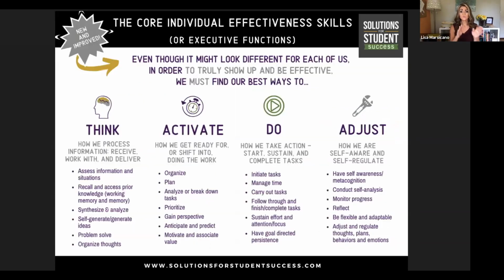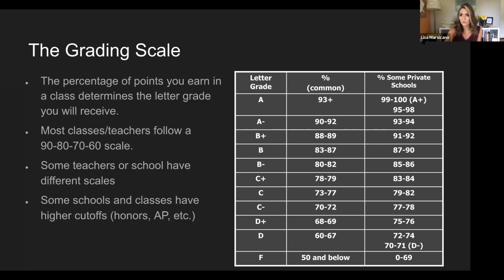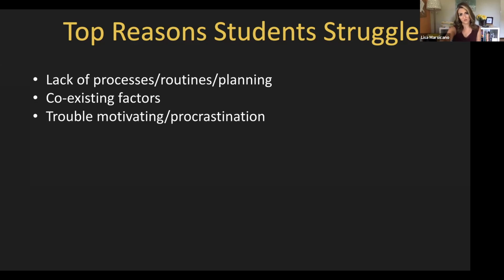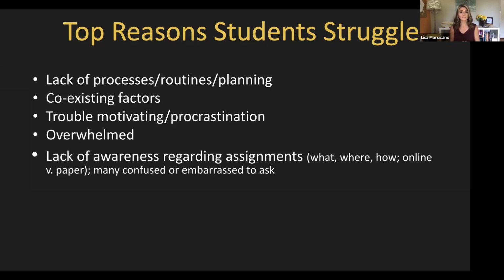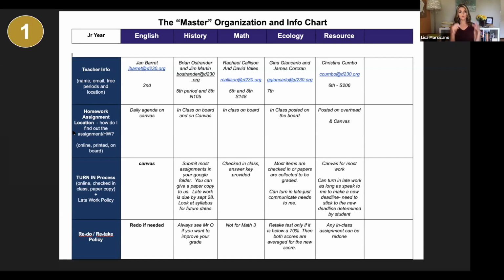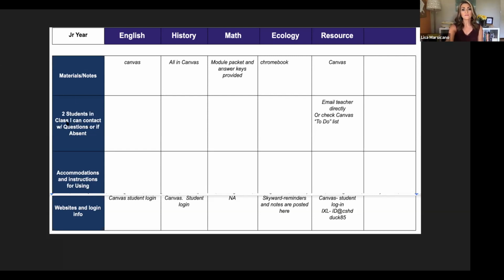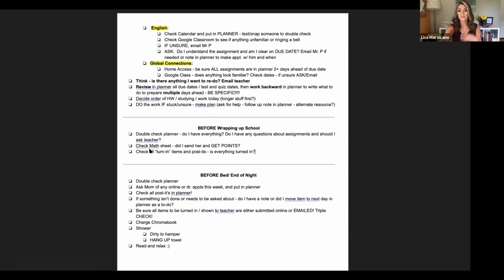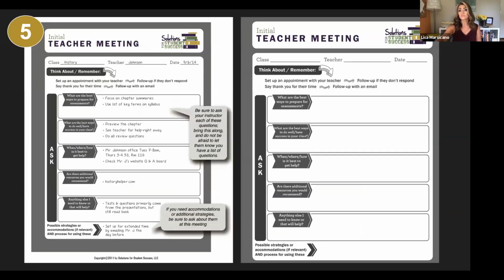High School 101 FREE Webinar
ALL the basics to get and stay on the right foot in high school.  We power packed this video with our best of the best, and can't wait for you to watch!

*Minutes 5:49 - 12:36 approx. include basic information about grades/grading/GPA/semesters for our freshmen students. The rest applies to everyone!

Be sure to check out all of our FREE webinars!

- Mastering Middle School
- High School 101 for entering freshmen
- College Like a Pro (college success)

NEW and UNIQUE:
6 week (twice weekly) Virtual student coaching, accountability, and discussion groups -

Planners, info on student success, executive functioning (effectiveness) and more (sign up for announcements!)